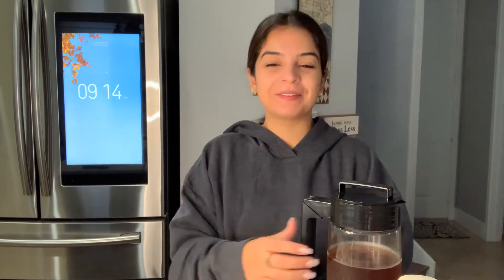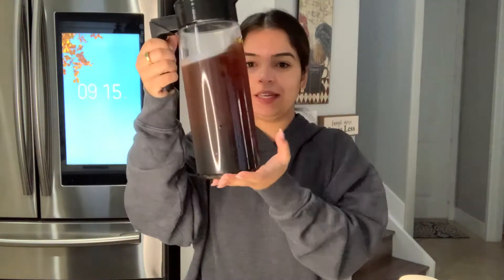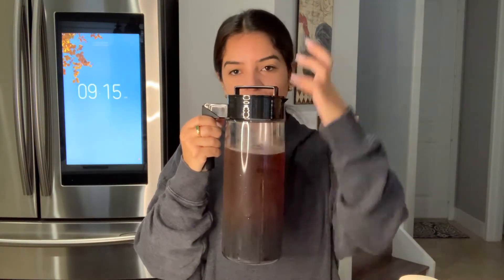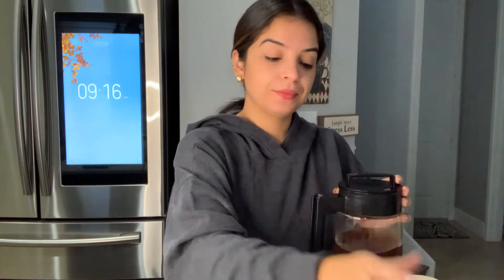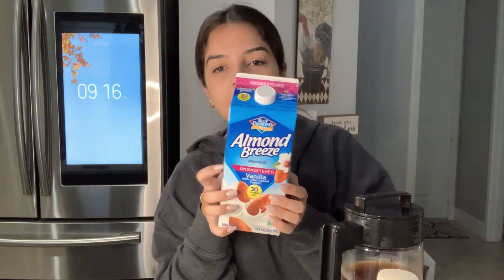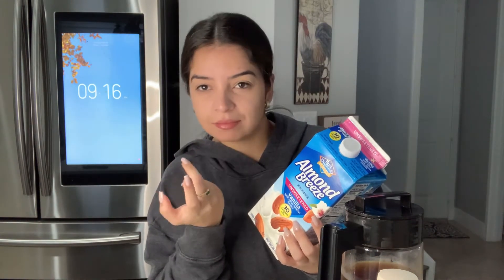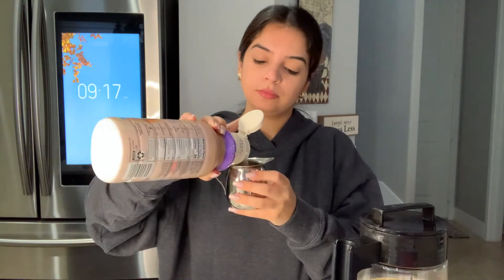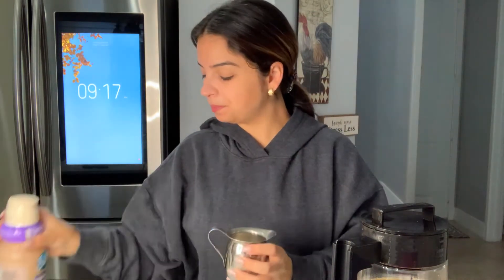DIY ICE COFFEE AT HOME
SILK ALMOND CREAMER (SWEET AND CREAMY)
ALMOND BREEZE MILK
STARBUCKS BLONDE COFFEE GROUNDS